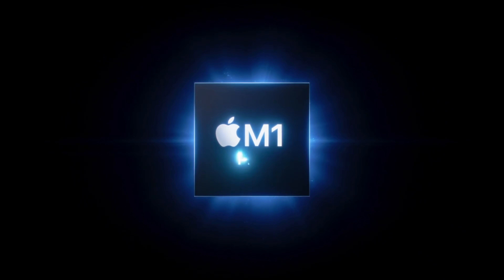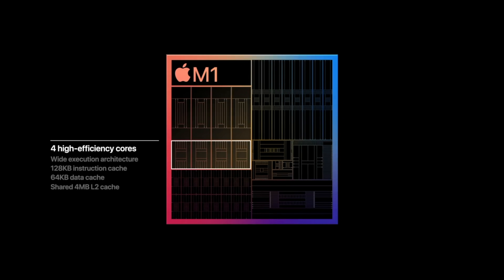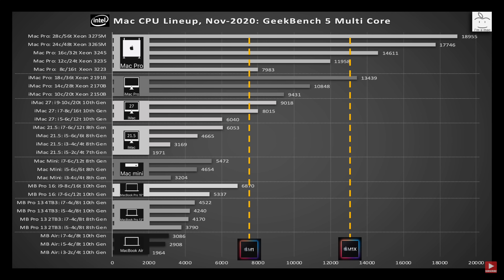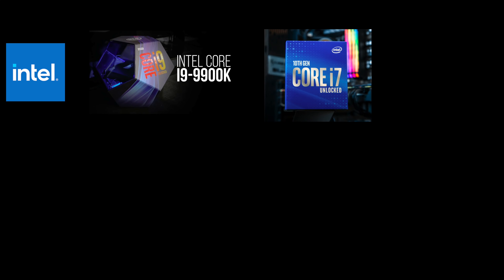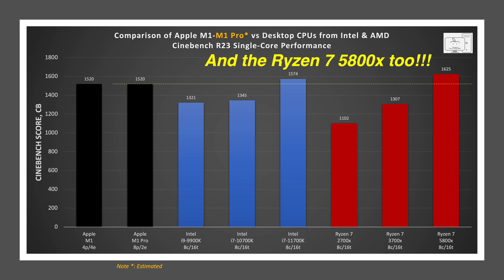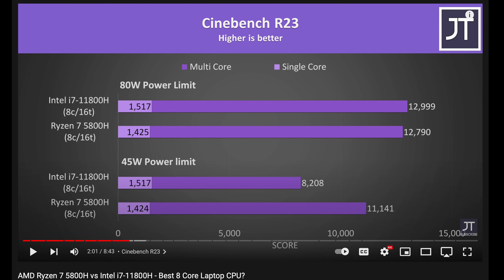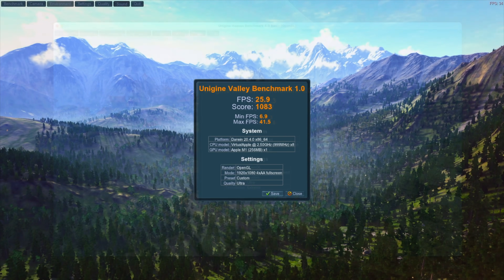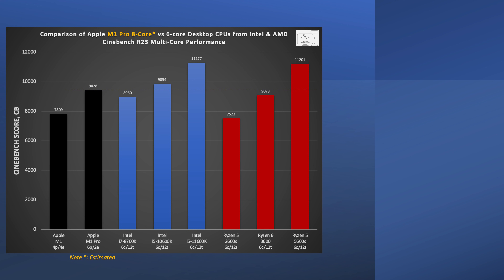How will the Apple M1 Pro and M1 Max Perform Against AMD and Intel? Performance Analysis-Geekbench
Apple announced the Apple M1 Pro and M1 Max, how will they perform against AMD and Intel CPUs and what GPU performance can you expect? In this video we'll breakdown the specs and we will look at early Geekbench scores and analyze the performance so you can understand what to expect against both desktop CPUs and laptop CPUs. And we'll also look at the expected performance of the GPU and how it relates to desktop GPUs.

Videos Referenced:
High-end M1 4.5K iMac 24 vs High-end Intel 4K iMac 21.5 -How much faster is the new M1? M1vs i7/560X

AMD Announced Zen 3 - The Good & The Bad. The Ryzen 5600x, 5800x, 5900x & 5950x vs Intel.